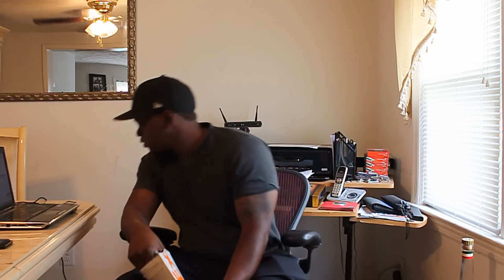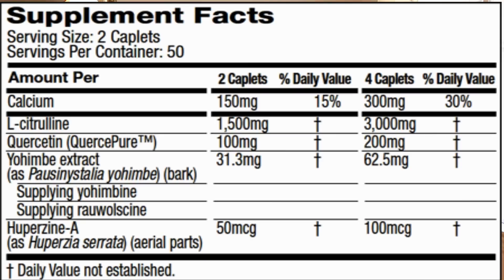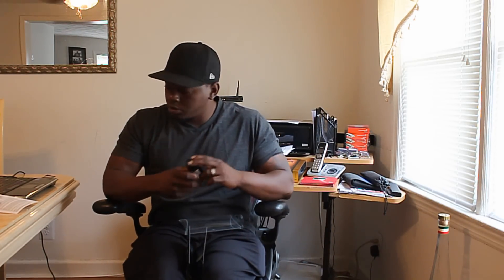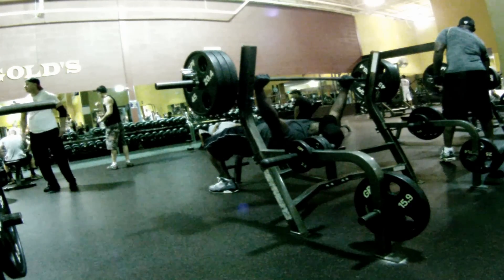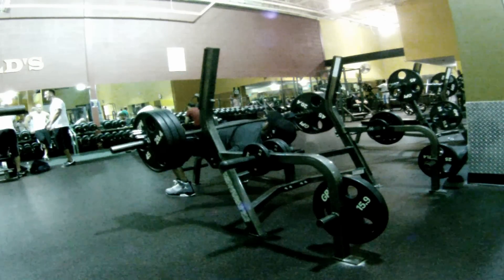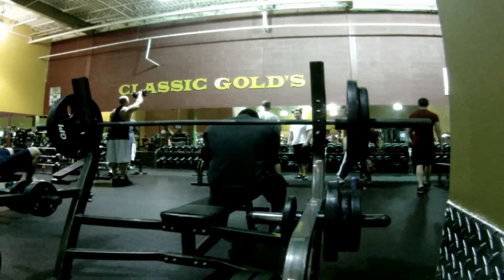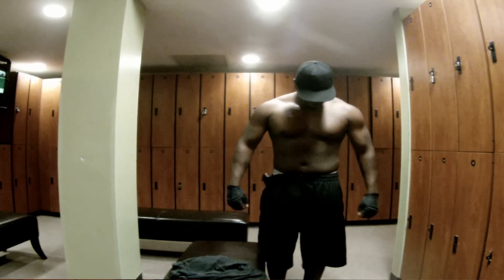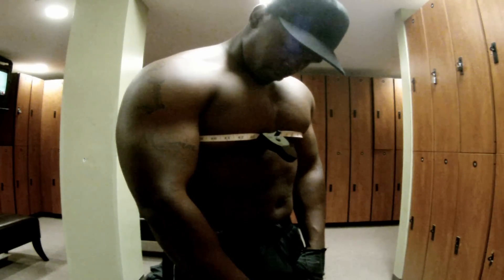NanoStim By MuscleTech Review with Workout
9/5/2011 203lbs 5'10"